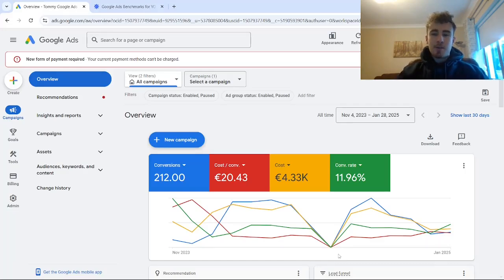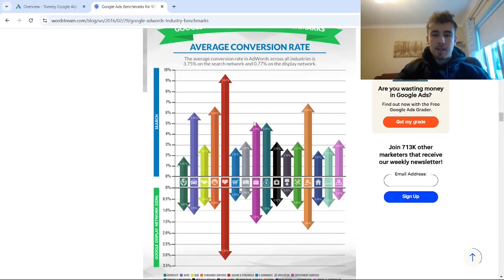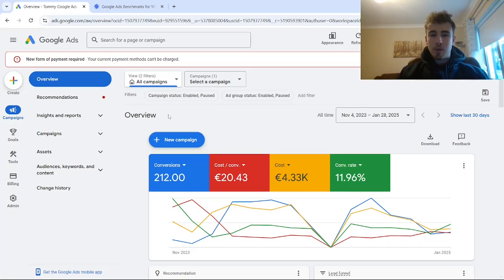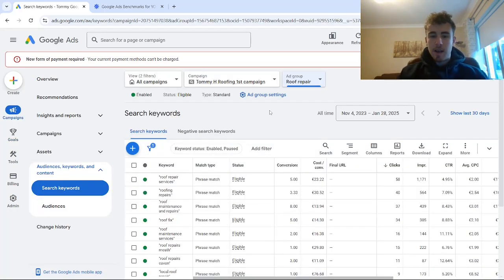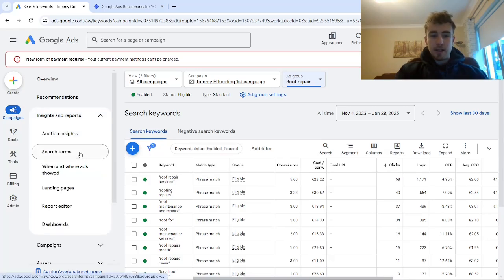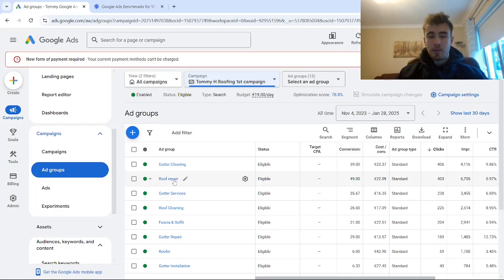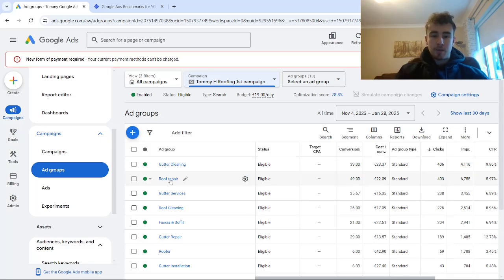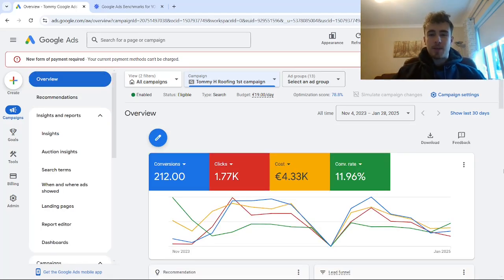What’s a Good Conversion Rate in Google Ads? (& How To Improve Yours)